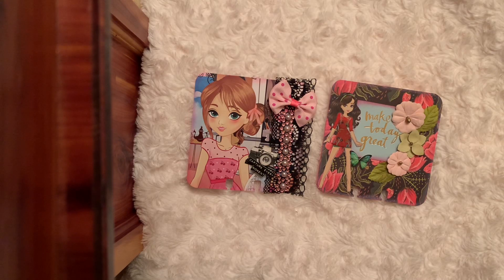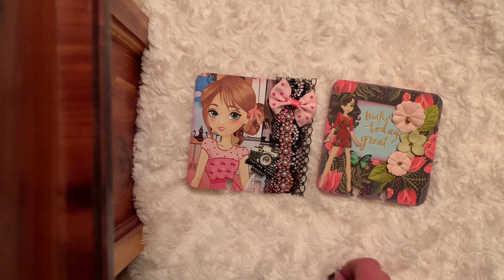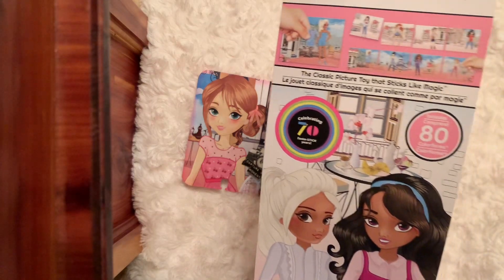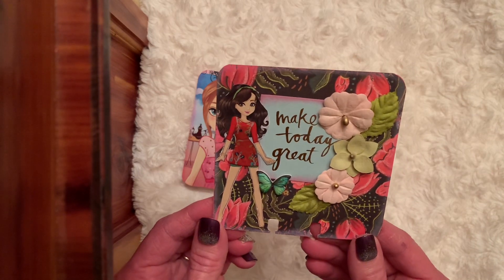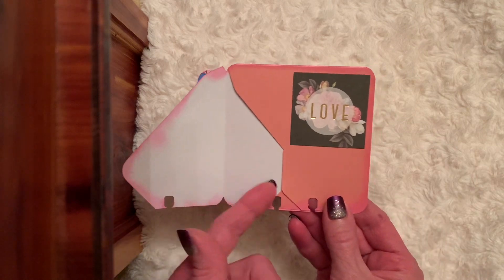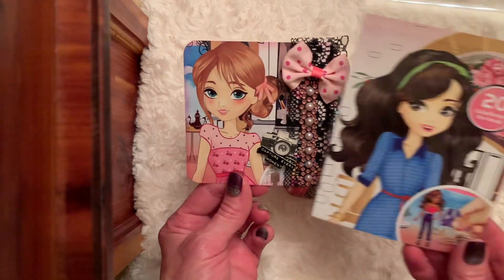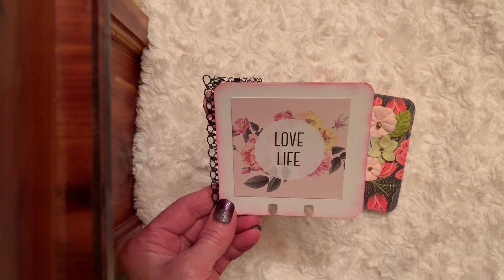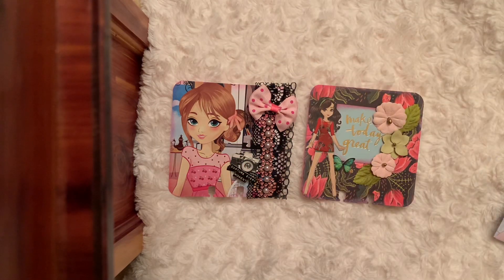atcmdcopencollab Hosted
Thank you friends for stopping by. Hugs 💜